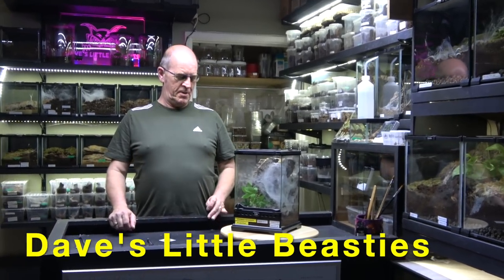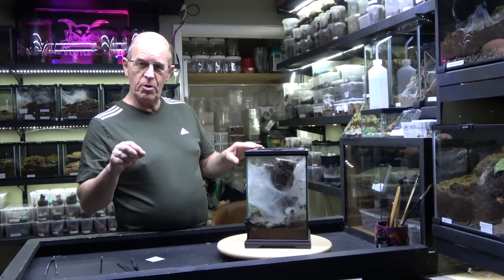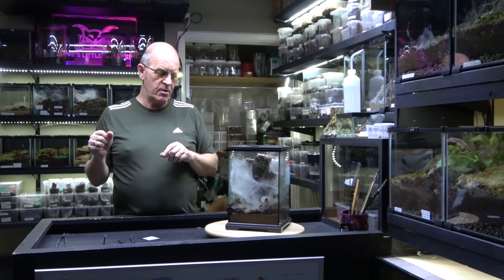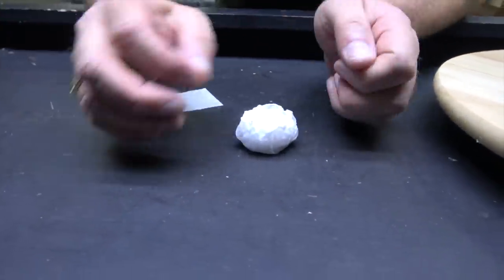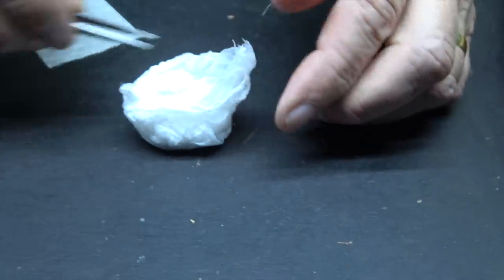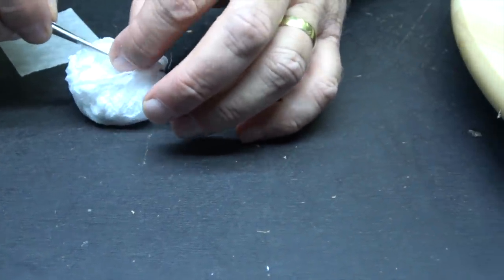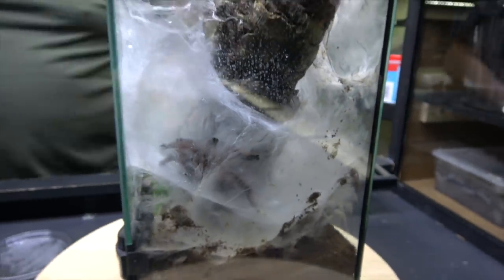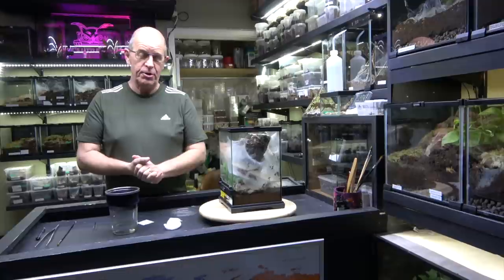Caribena versicolor, the Martinique Pink Toe egg sac removal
Another Beastie Room success with our C.versicolors this was an interesting pairing as we got to see how our female chose to incubate her egg sac sometimes at the back of the enclosure and sometimes at the front where it was warmer .